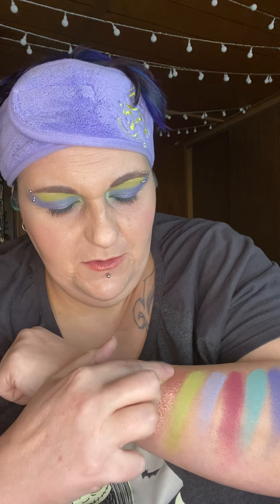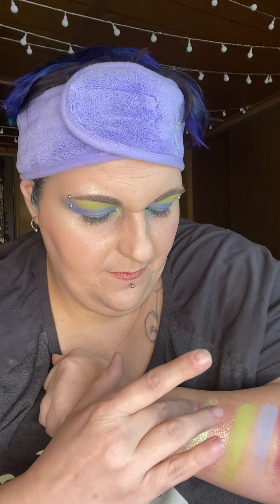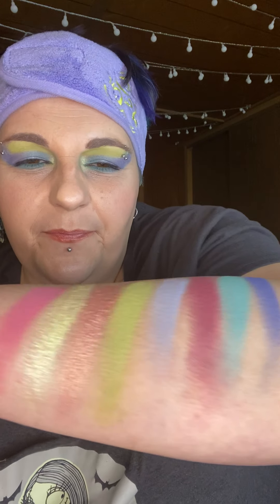Lethal is dead lethal cosmetics x Theresa is dead collab palette review and swatches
Influenster: mamamamathenodramallama

Mercari

I have fair dry skin with cool, pink undertone